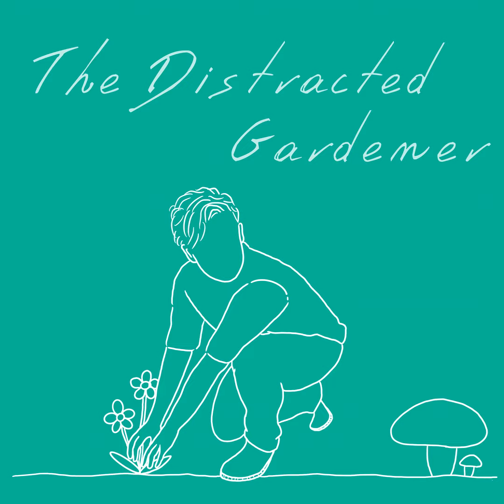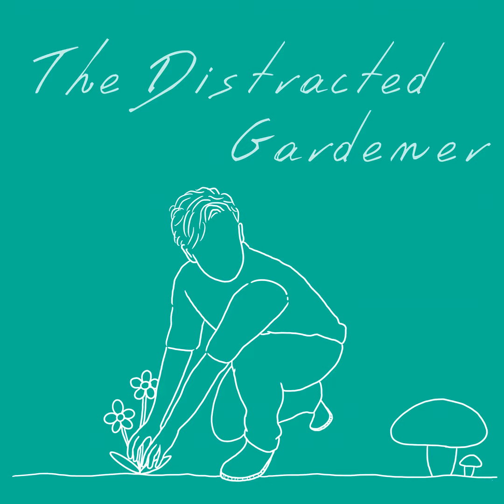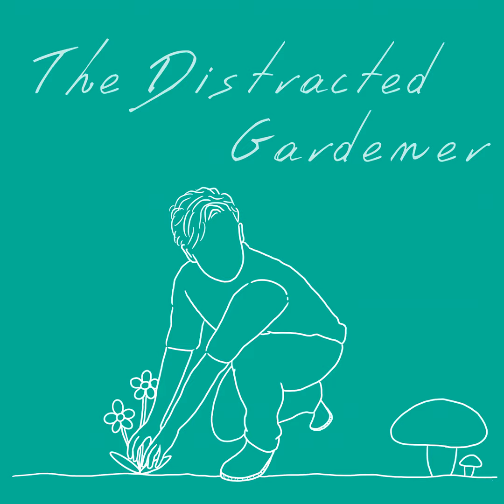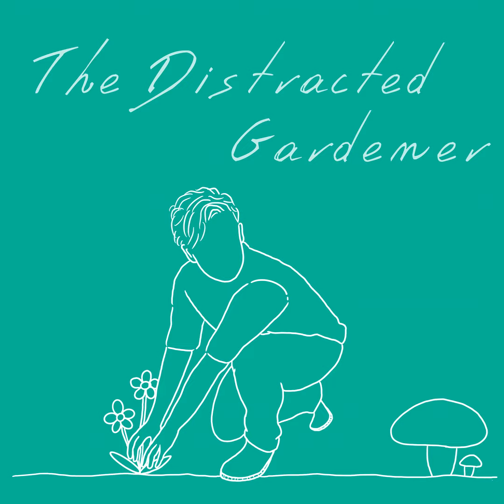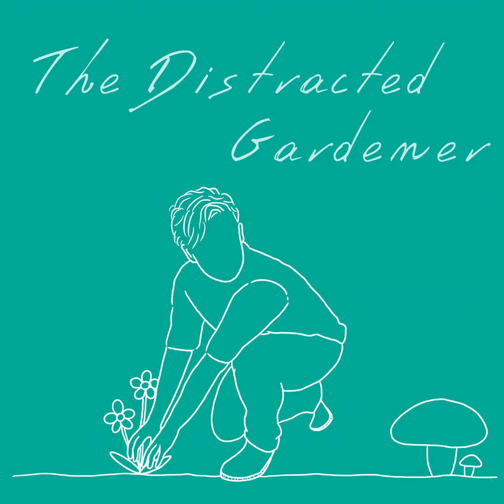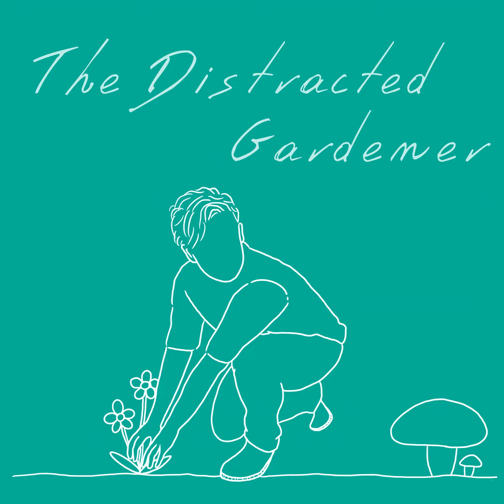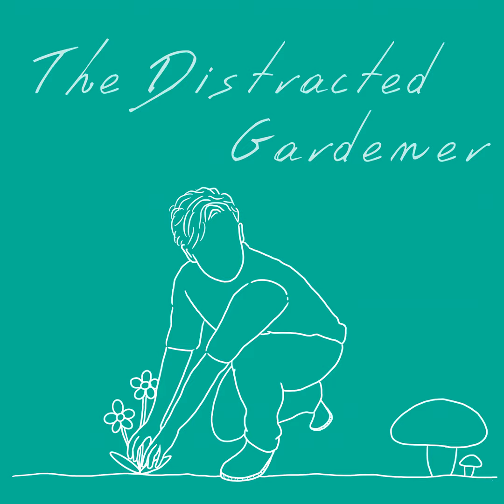The Distracted Gardener, Ep.2: What's Up with Fungus?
After starting to garden, YouTube and gardening podcasts led me down a number of rabbit holes. The book"Entangled Life" by Merlin Sheldrake took me down the deepest of them, opening my eyes to the incredible world of fungus. In today's episode, I try to wittle down the things that fascinate me most about fungus into a bite-size listen.

What do you know about the world of fungus?